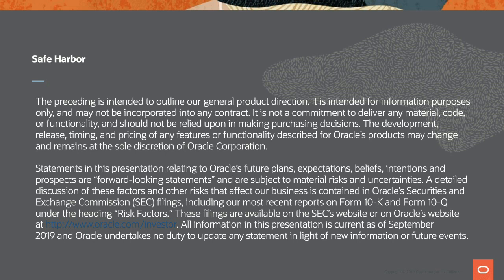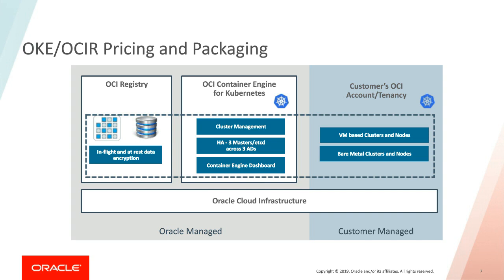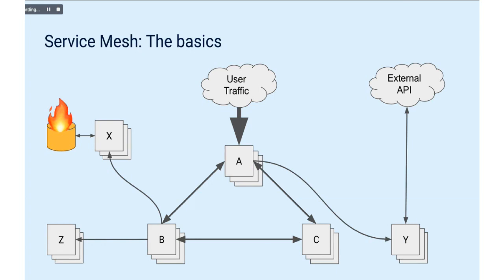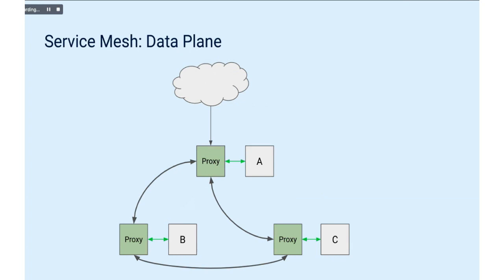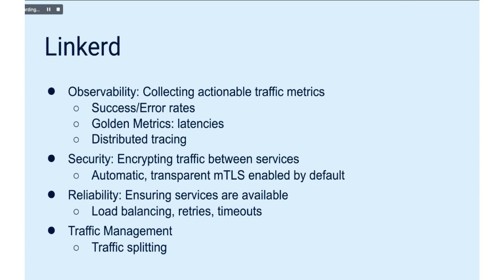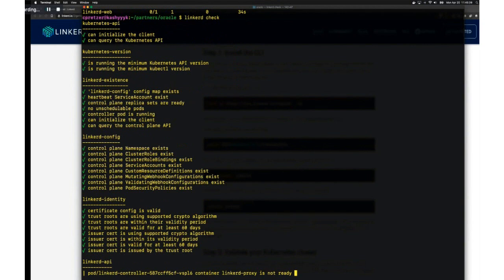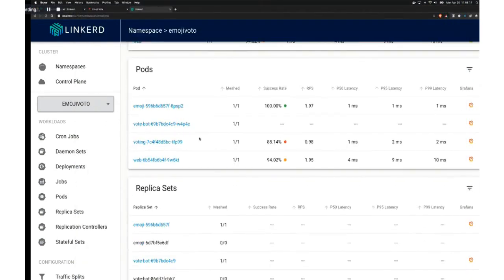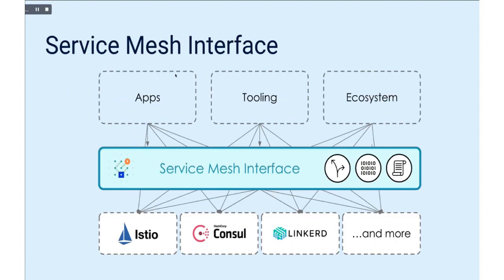Deploying the Linkerd Service Mesh on OKE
Linkerd, an ultralight service mesh for Kubernetes, is an open source, open governance CNCF project. With Linkerd, you can add security, observability and reliability features to your Kubernetes application without changing any code using features like gRPC load balancing, transparent mutual TLS, retries and golden metrics to observe exactly what is going on with your services.

Join us for this 60 minute tech classroom to get a brief overview of the service mesh and why you need one in today's cloud-native world. You will also learn more about Linkerd on OKE and how you can:

Deploy Linkerd on OKE in less than 60 seconds

Learn why Linkerd2-proxy was built in Rust for maximum performance and security

Take back control of your microservices with a uniform, global view of service behavior regardless of how your applications are written

Charles Pretzer
Field Engineer
Buoyant